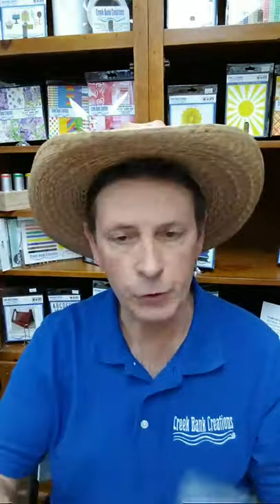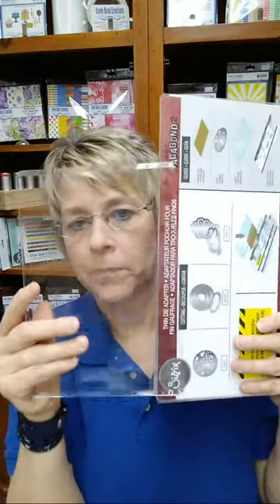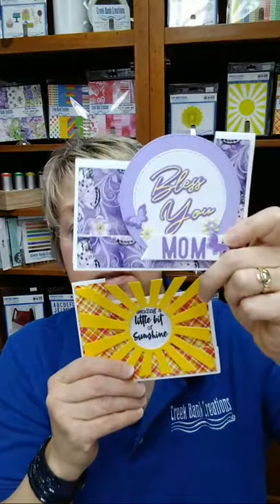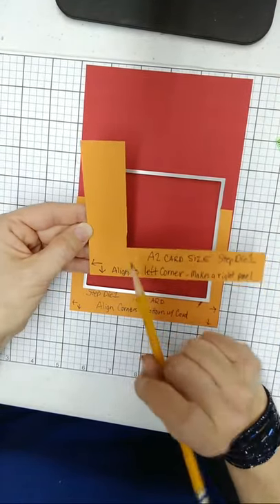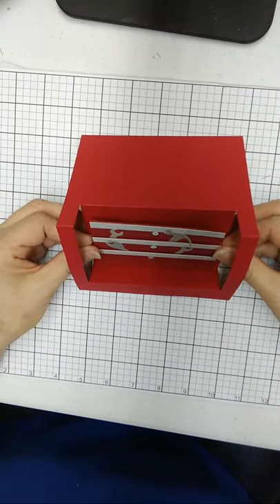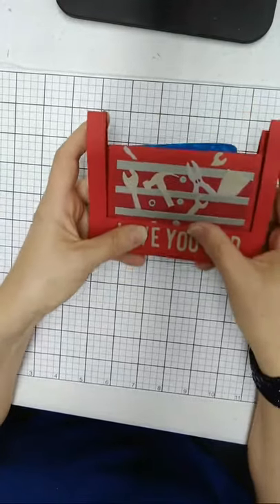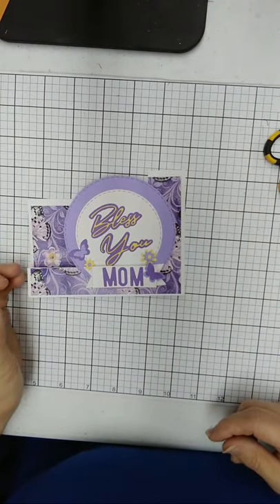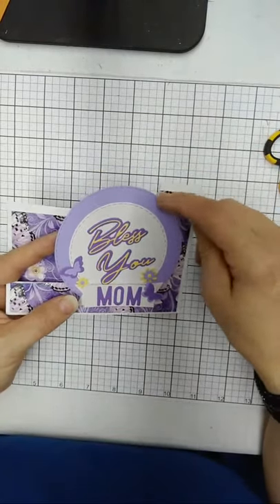Step 1 Cards